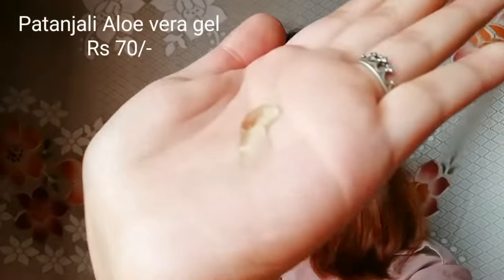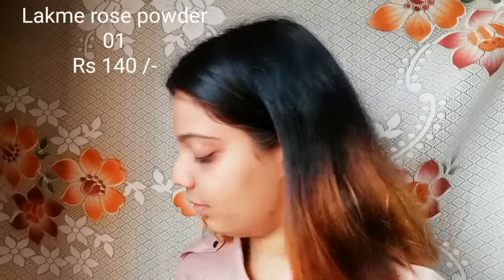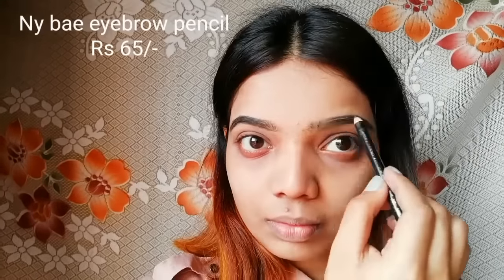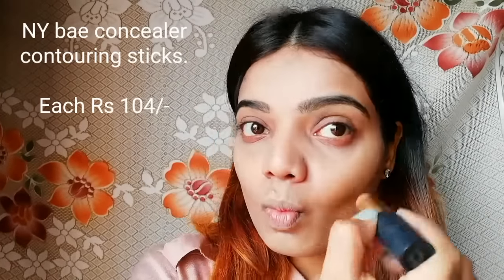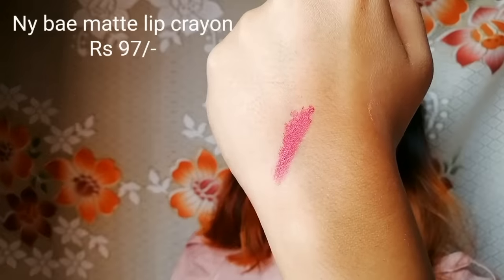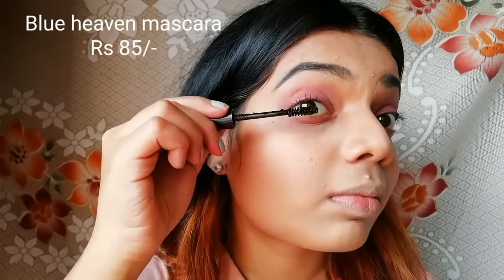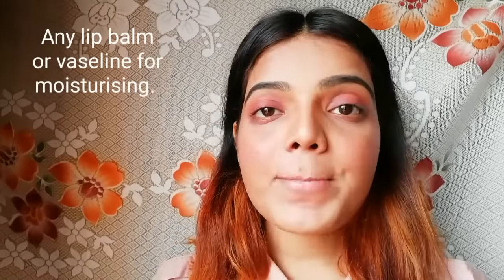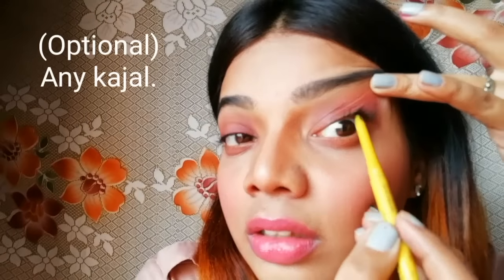Natural makeup Under Rs150.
NY Bae Foundation Concealer Contour Color Corrector Stick - Grand Golden Central 3

NY Bae Lip Crayon, Mets Matte, Plum - Partying with Mascot 5

NY Bae Foundation Concealer Contour Color Corrector Stick - Raising Toast in Roosevelt 7

( If i haven't share any product link,
Kindly cooperate & search it online)

♚ ♚ Snapchat  = Add me on Snapchat! Username: veronicaa_ash03

*You can Connect me at*

Dear My Beauties i will give you the best & help you in every possible way & will surely answer your queries... Regarding Makeup, Fashion & Beauty.

XOXO
Veronica 👑